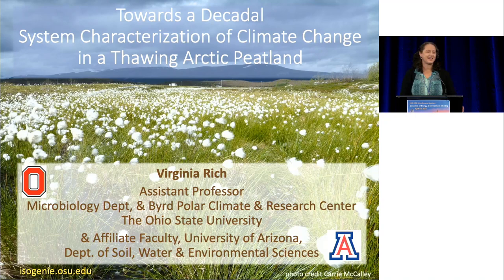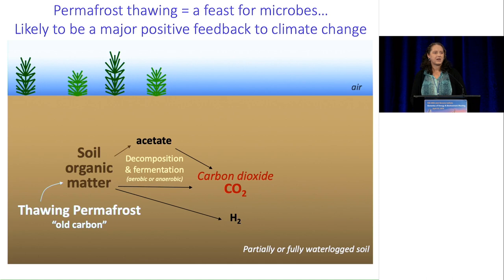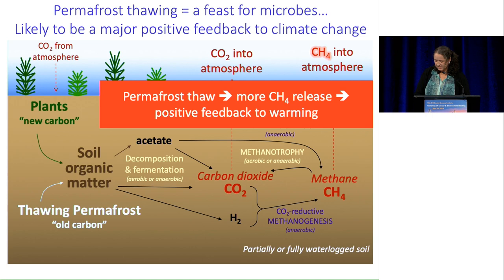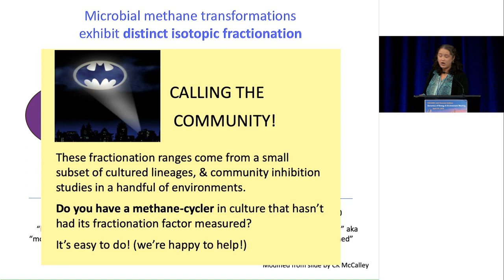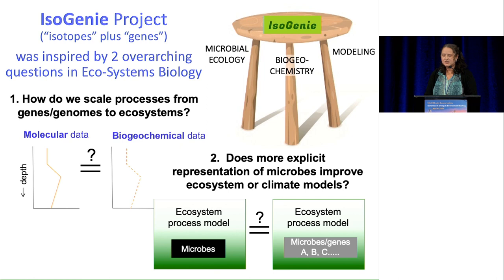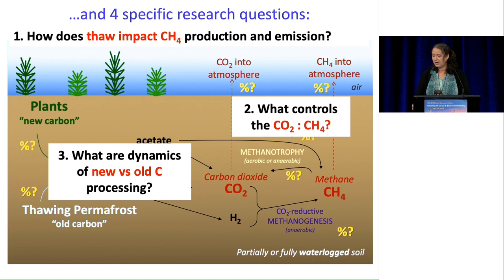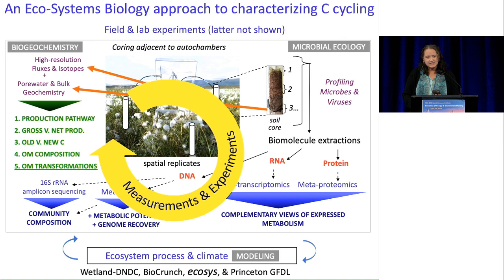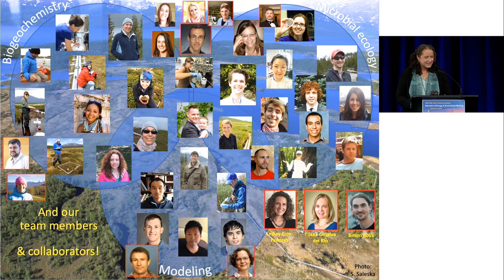Virginia Rich at the 14th Annual JGI Genomics of Energy & Environment Meeting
Virginia Rich of Ohio State University at the 14th Annual JGI Genomics of Energy & Environment Meeting in San Francisco, Calif. on April 4, 2019.